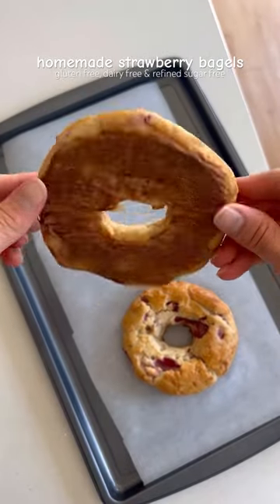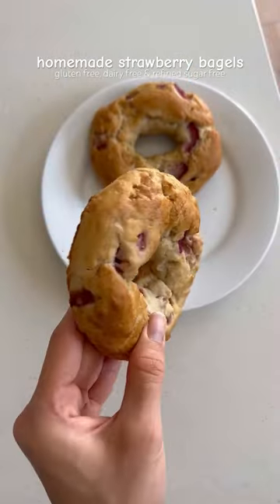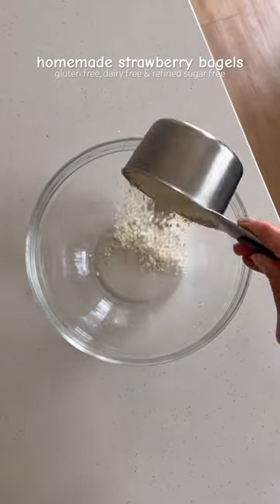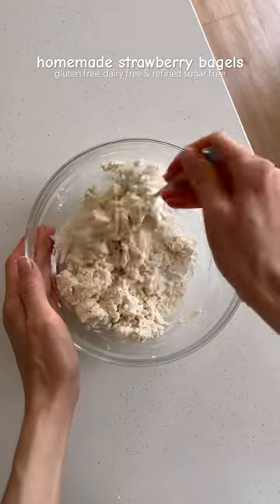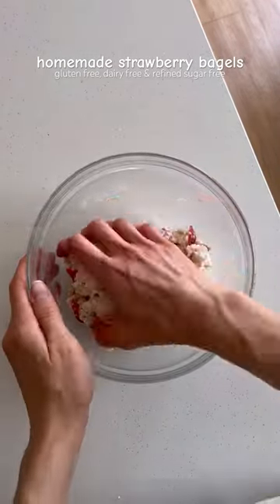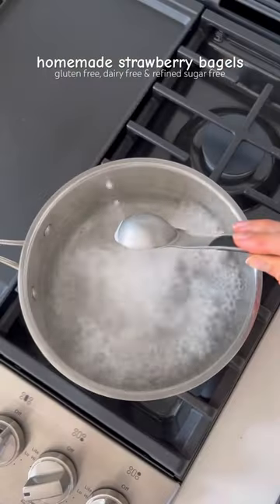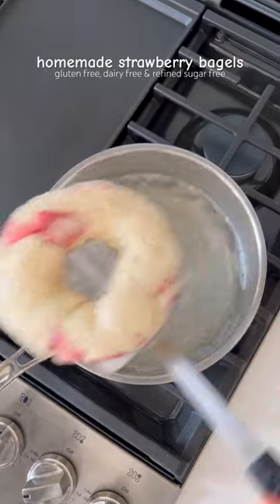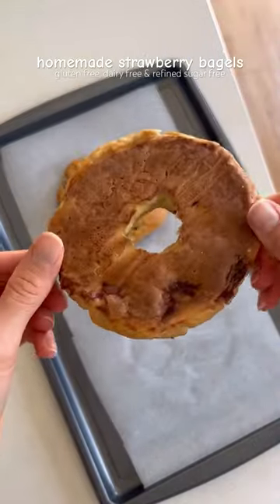homemade strawberry bagels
homemade strawberry bagels 🫶🏼 they’re gluten free, dairy free, and refined sugar free and so easy to make! no kneading or proofing required.

ingredients
•all purpose flour (regular or a gluten free all purpose blend)
•plain yogurt (regular or dairy free)
•honey or pure maple syrup
•salt
•baking powder
•strawberries (or other berry of choice)

simply use the above recipe and add in 1/2 cup chopped strawberries (or other berry of choice).

who’s giving these a try? they’re perfect for the weekend!😍